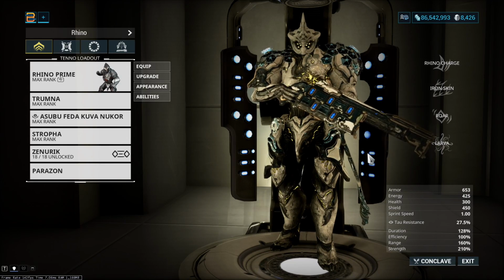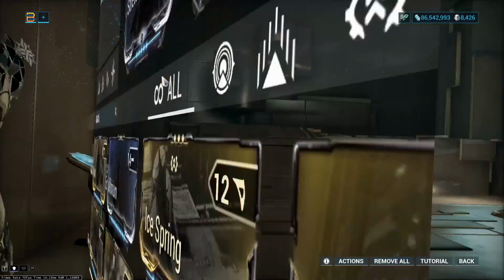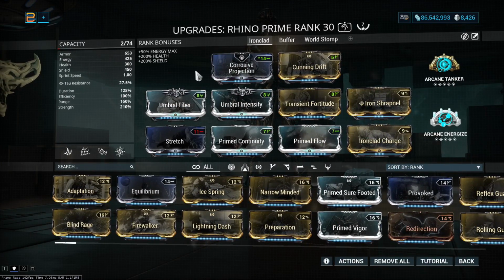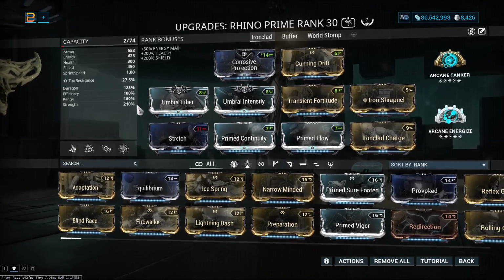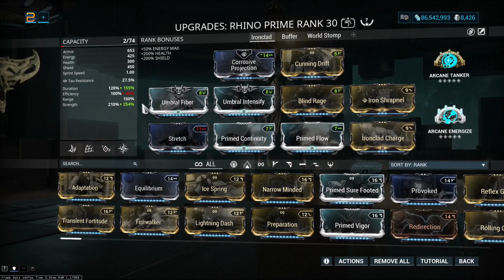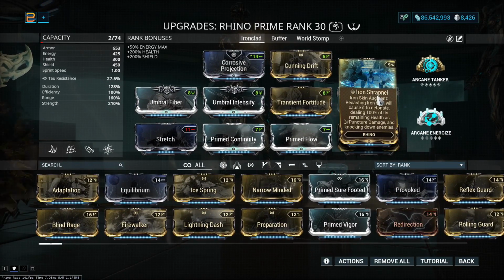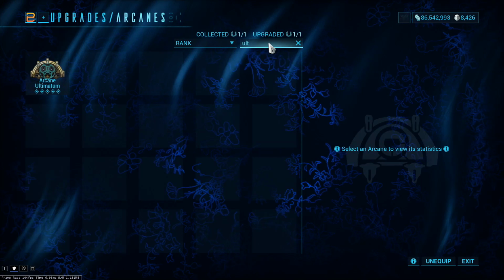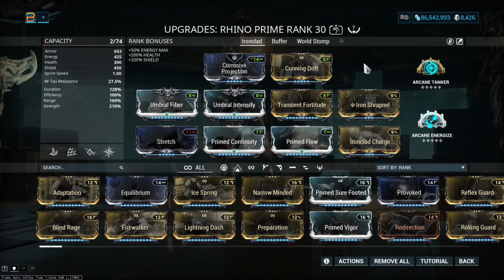INFESTED IRON RHINO - Helminth System Builds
Those of you who wanted all this Steel Path footage better speak up.

Play Warframe!
Humble Partner Link!